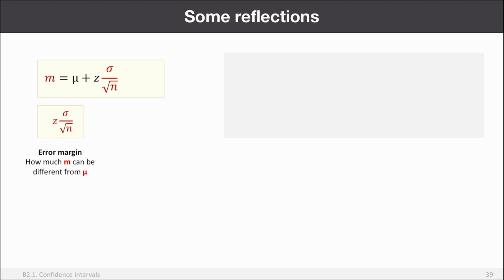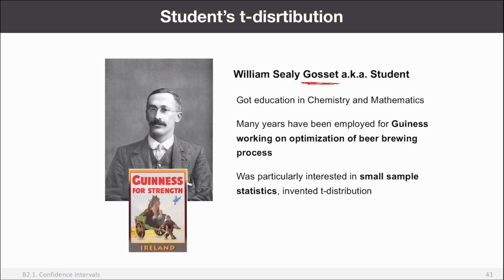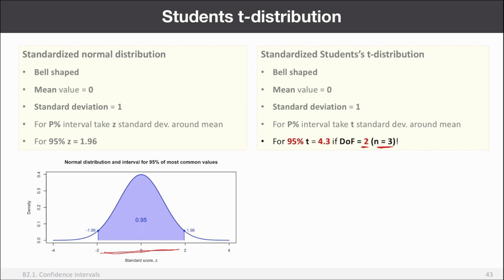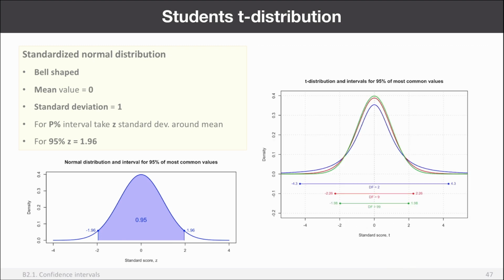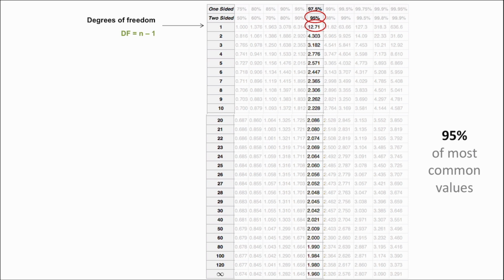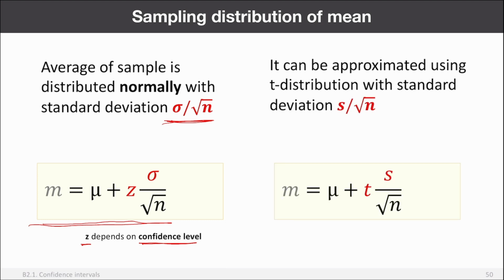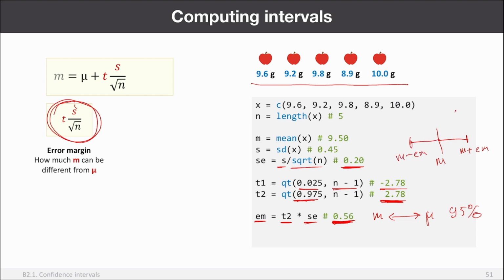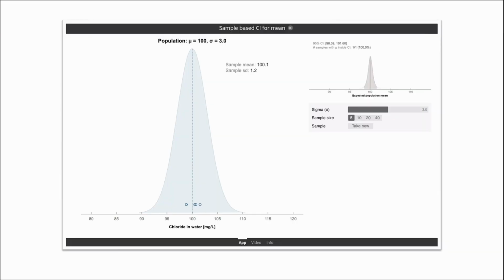B21f - Student's t-distribution